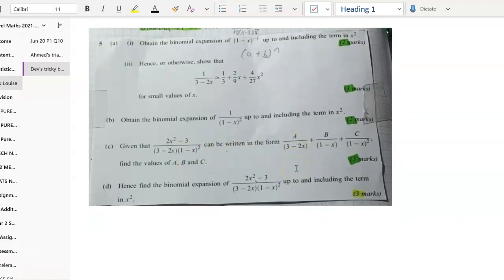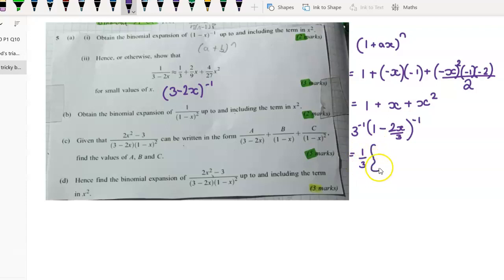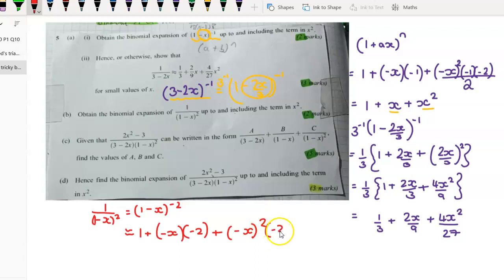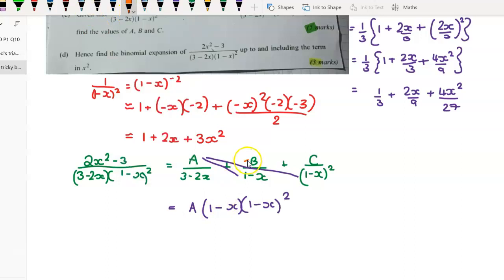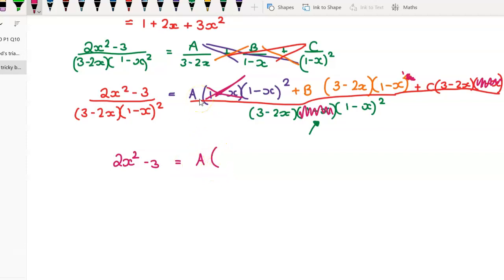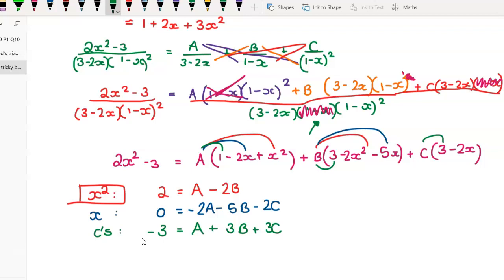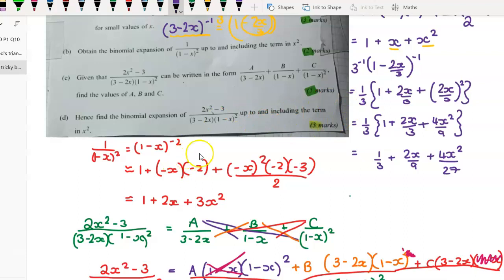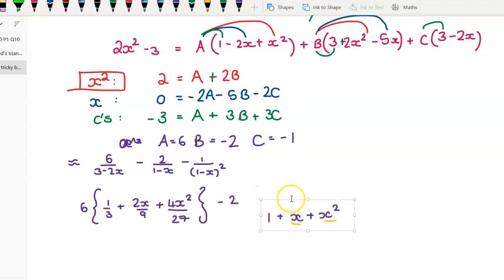Tricky binomial expansion with partial fractions